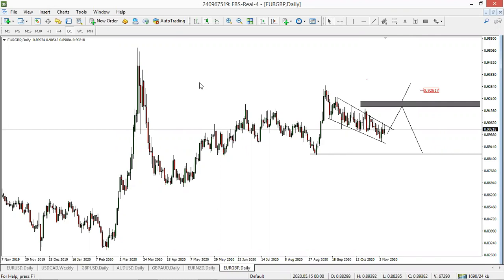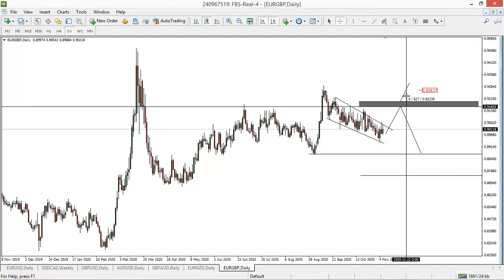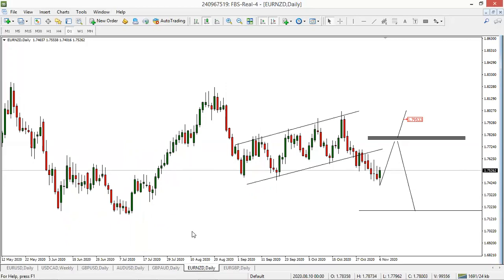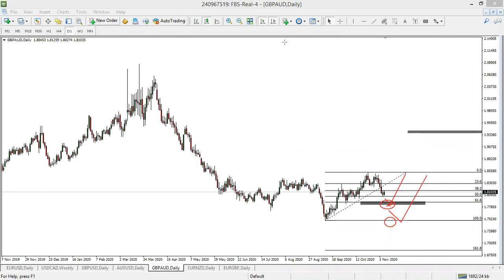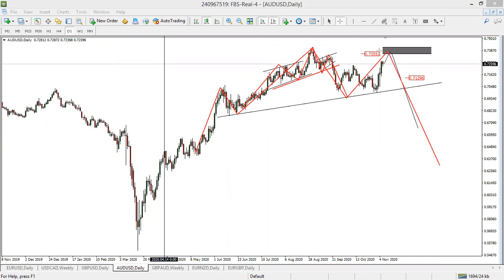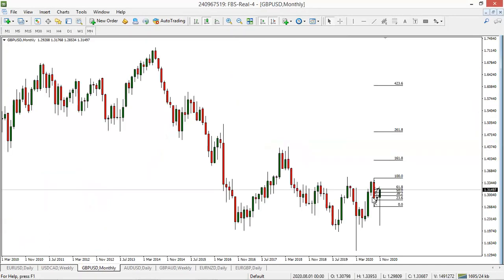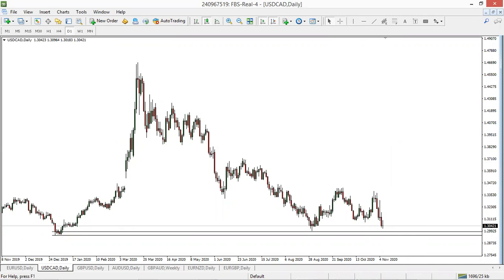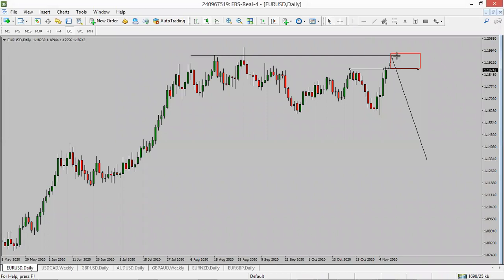Second Week of November 2020 Trading Ideas - Technical Analysis & Trading Psychology - Pro-Elections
Trading is very subjective.  "There is no right way to trade, there is no rulebook, all there is, is different people finding what suits them and makes money".